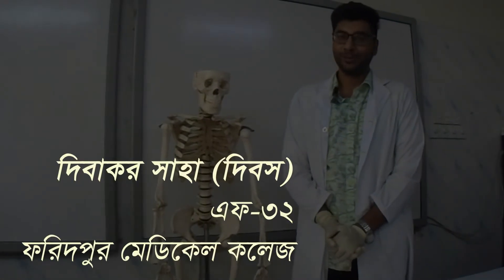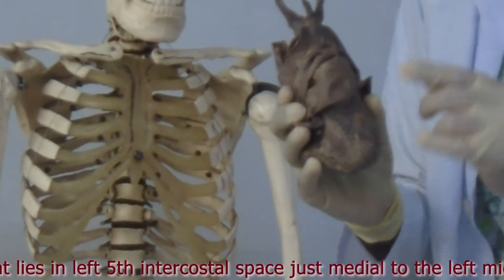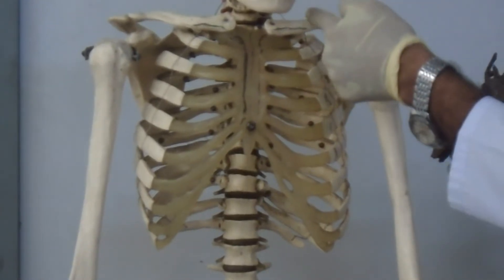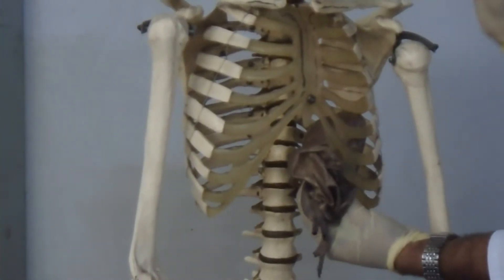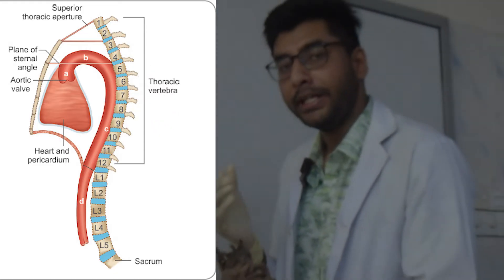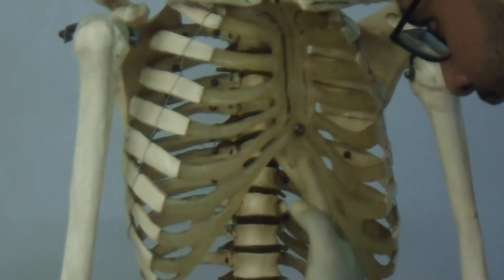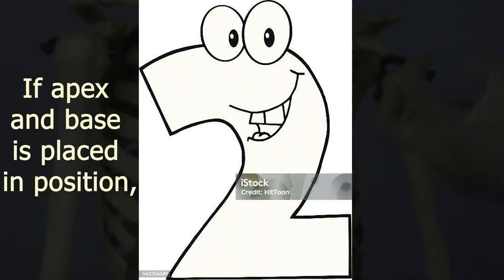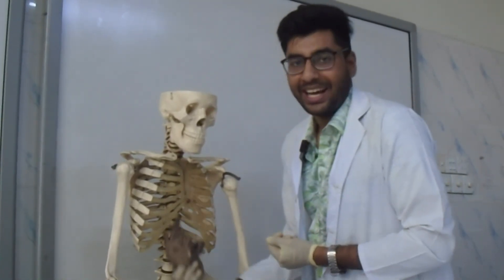How to place HEART in position in a human skeleton II খুব জরুরী Anatomy'র ভাইভার জন্য